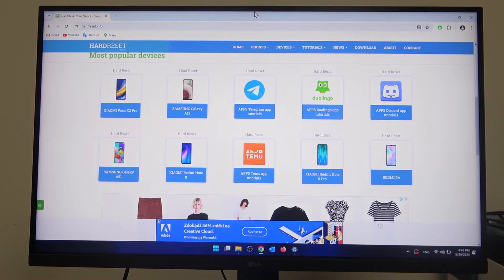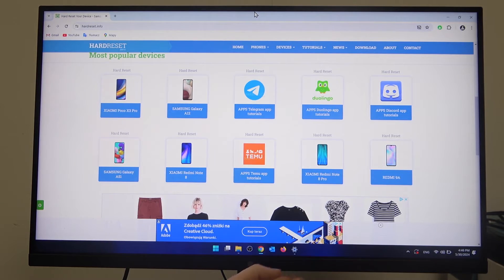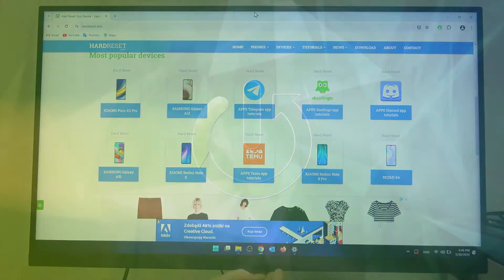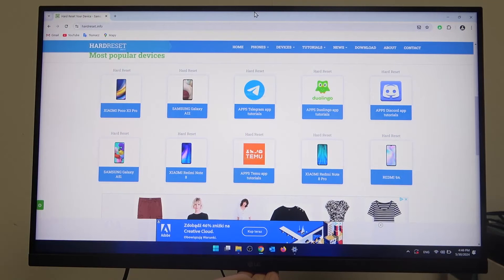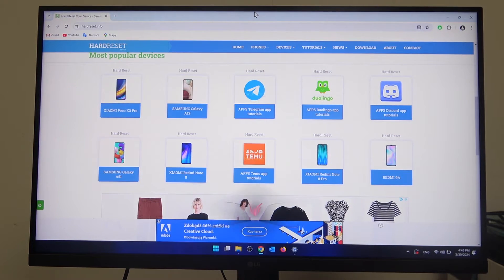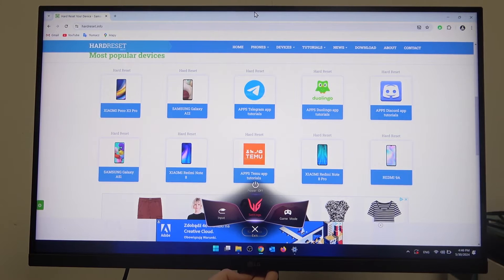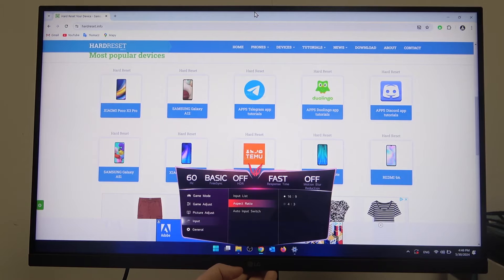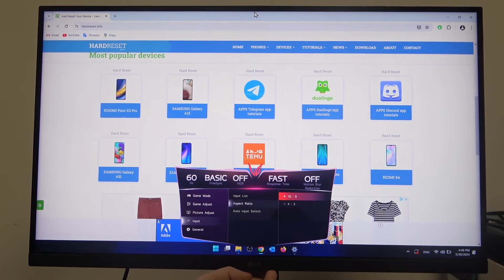How to Change Aspect Ratio on LG UltraGear 27GP850P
Find out more:
Learn how to adjust the aspect ratio settings on your LG UltraGear 27GP850P gaming monitor to optimize display proportions for different types of content. Whether you're gaming, watching movies, or working on productivity tasks, changing the aspect ratio can enhance visual clarity and ensure the best viewing experience. Follow our tutorial to understand how to customize aspect ratio settings effectively.

Where can I find the aspect ratio settings menu on the LG UltraGear 27GP850P monitor?
What are the default aspect ratio options available on the LG UltraGear 27GP850P?
How do different aspect ratios affect gaming performance on the LG UltraGear 27GP850P?
Can I set a custom aspect ratio on the LG UltraGear 27GP850P monitor?
Does changing the aspect ratio affect image quality or resolution on the LG UltraGear 27GP850P?